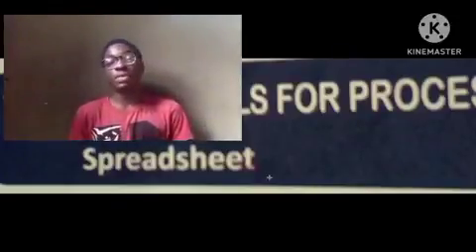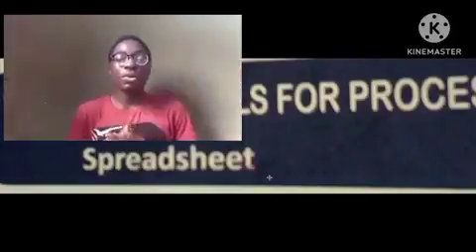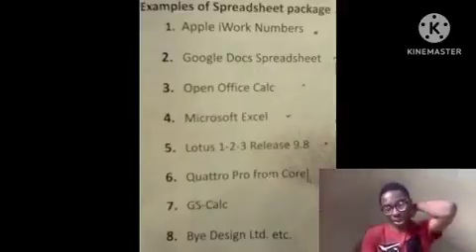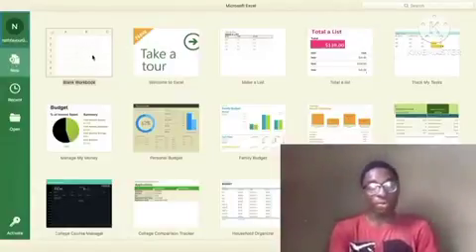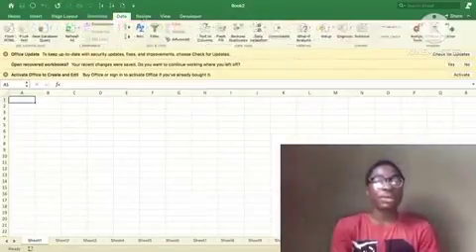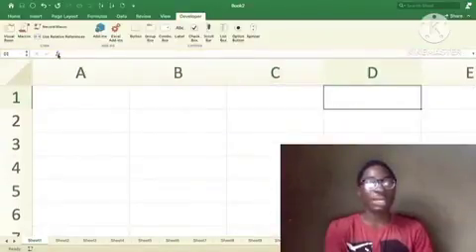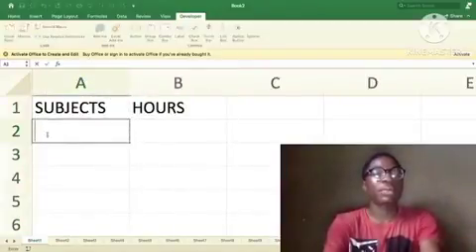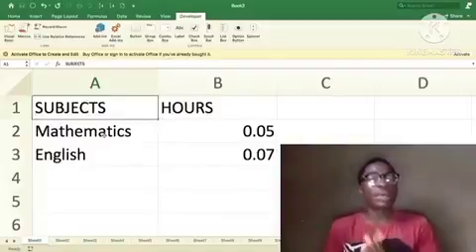crash Data processing👉Spreadsheet packages